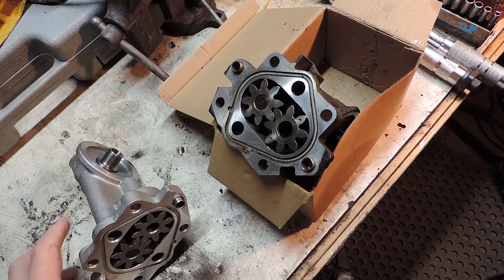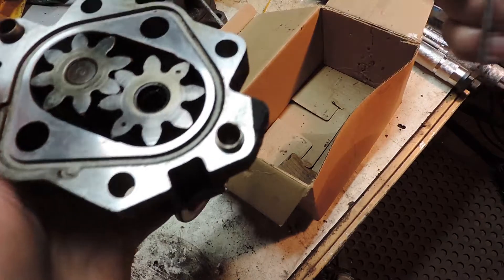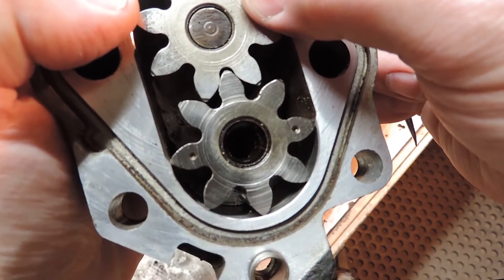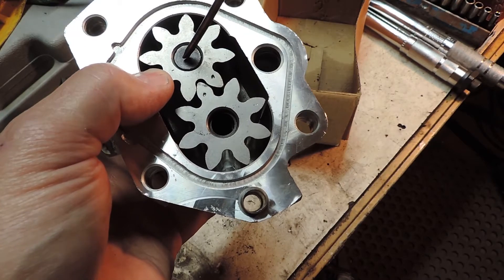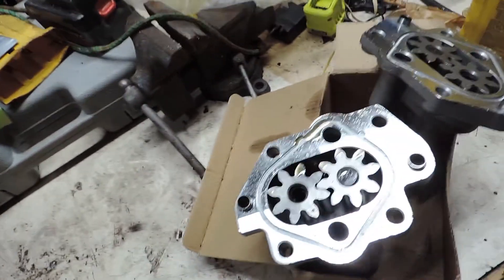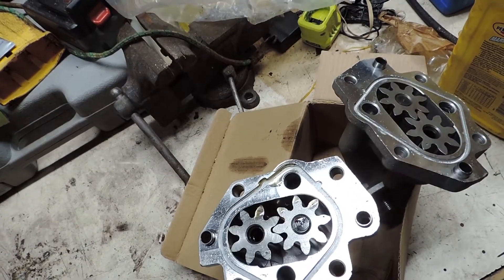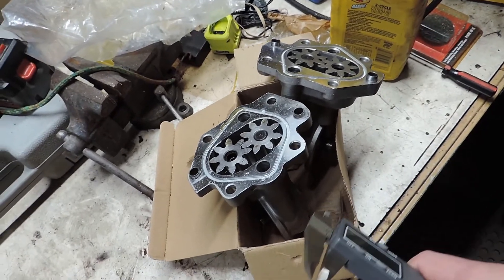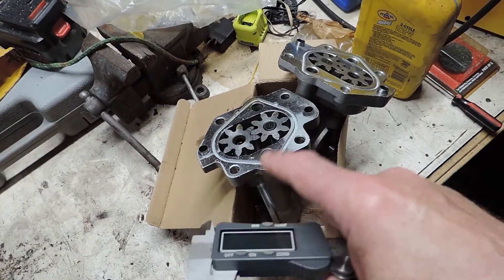Ebay oil pump problem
checking your ebay parts you buy before you install them.  the part worked but it leaked and had more play than an original pump had even after 300K miles. so double check all your parts from ebay.